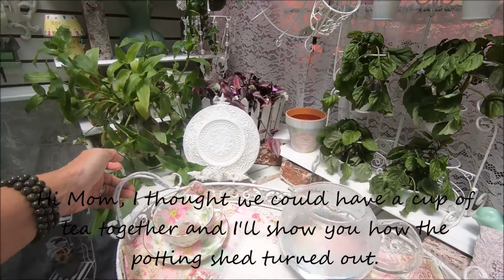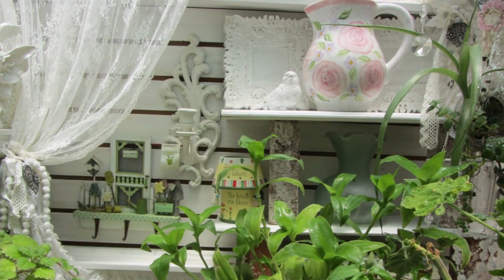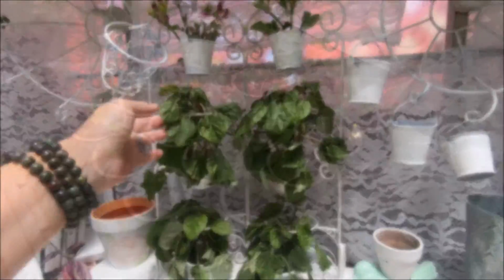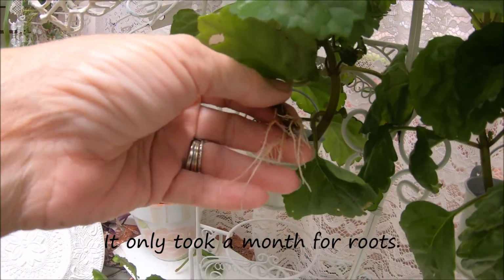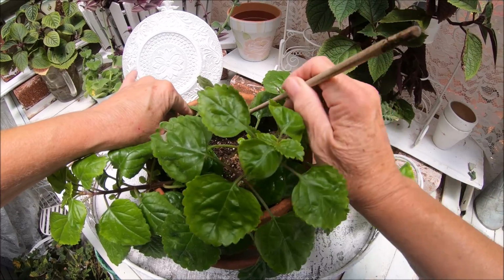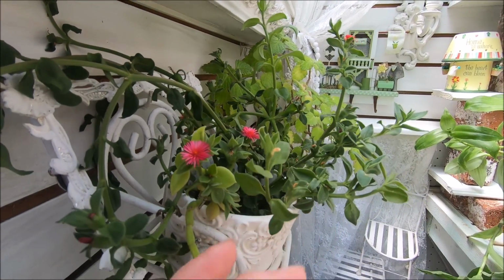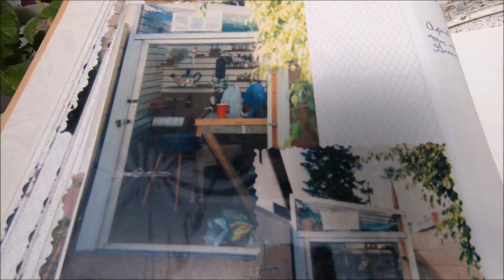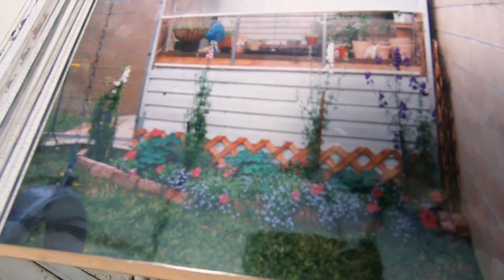Shabby Chic Redecorating Ideas for a Potting Shed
Hi Mom, I wanted to show you how the remodeled potting shed turned out and my new planters.

I am a maker – I make items to sell at a trendy gift shop that sell unique gifts & decor in Huntington Beach, California called Absolutely Fabulous. I offer inspiration for a variety of interests including: crafting, shabby chic projects, sewing, altered tins, ink dying lace and fabric plus much more.

See Js Journey is a participant in the Amazon Services LLC Associates Program, an affiliate advertising program designed to provide a means for sites to earn advertising fees by advertising and linking to Amazon.com.

- How to Get That Shabby Chic look – Make Frames and Accessories = - How to Get That Shabby Chic Look – Make a Pretty Plate into a Shabby Chic Accessory =

Stop by again and see where SeeJsjourney goes next because I am a maker and you never know what I will make next.